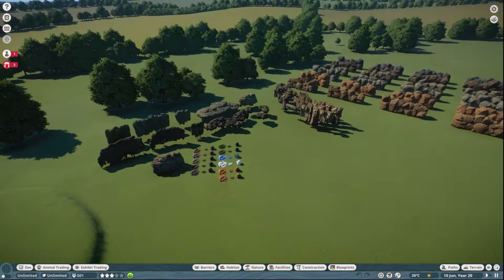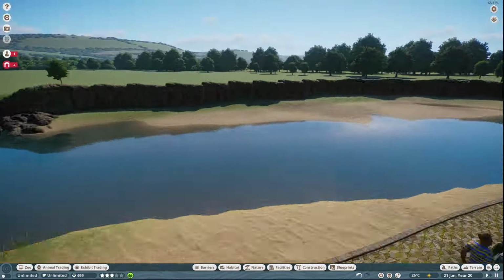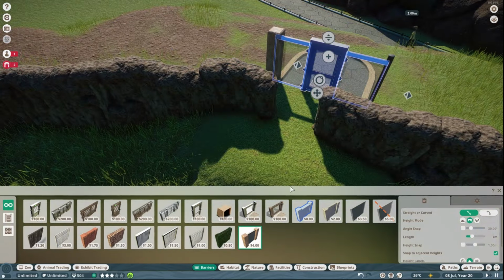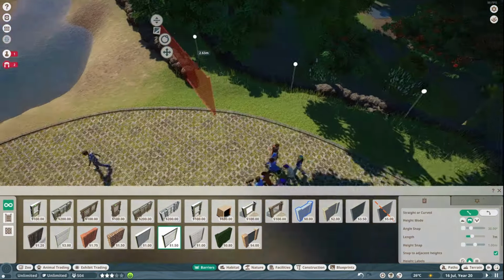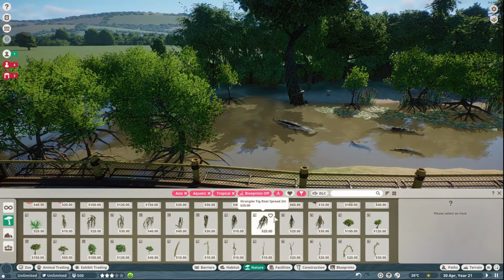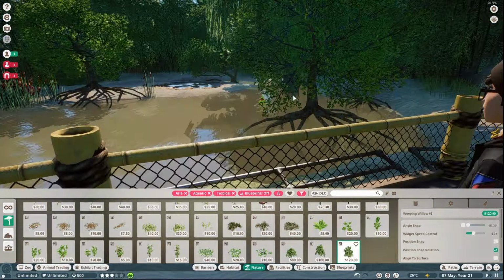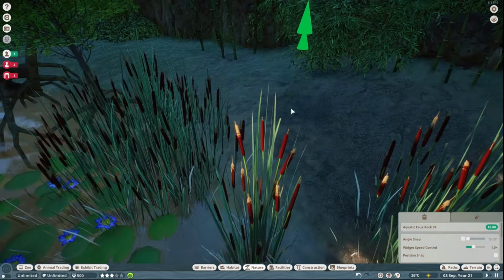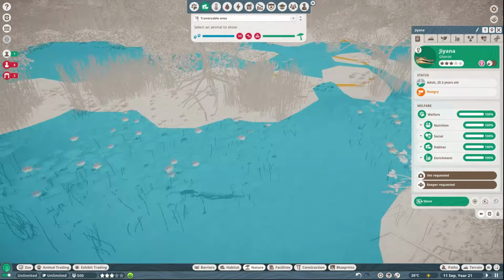Planet Zoo: Episode 7 Wild Woods Zoo - Gharial River Habitat Speedbuild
This is a start to a new series of one of my favourite games planet zoo. I find with these creative games people lose lots of inspiration and motivation so hopefully I can get people to start playing again, sorry for the last minute audio issue.